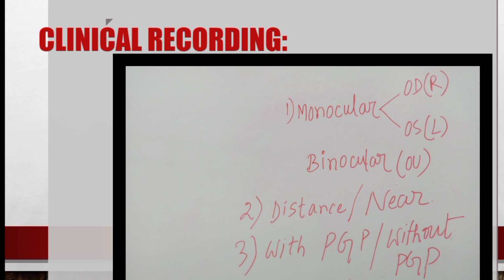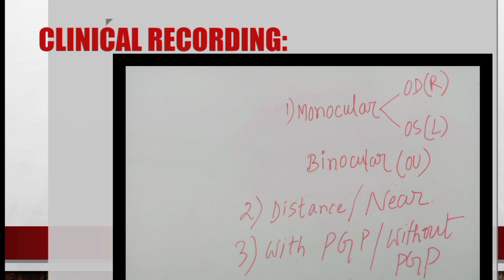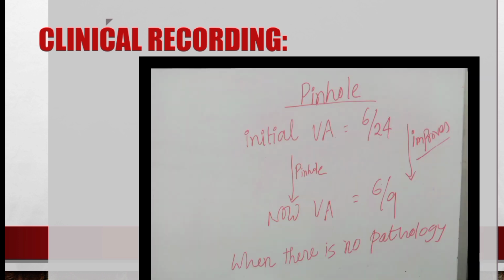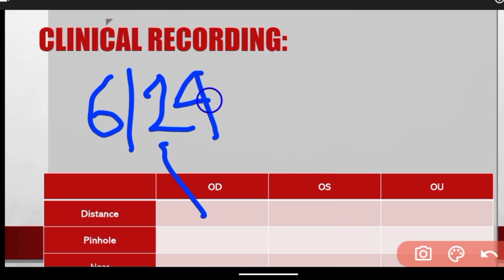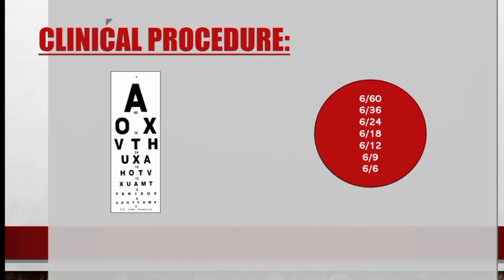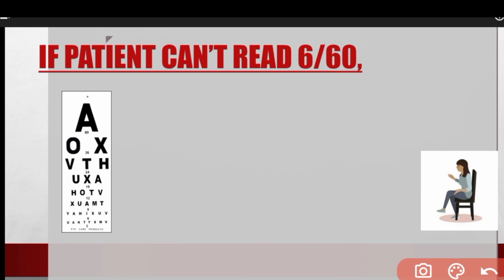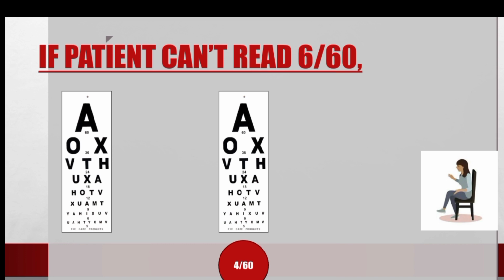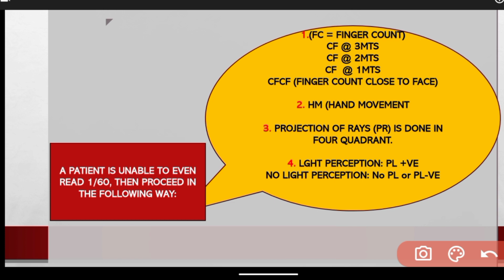visual acuity||visual acuity measurement||how to measure visual acuity